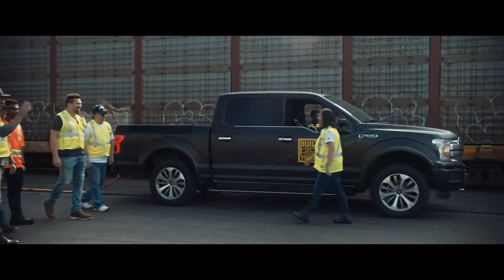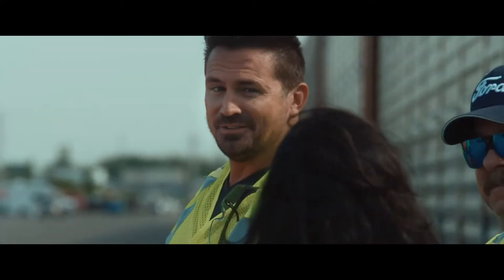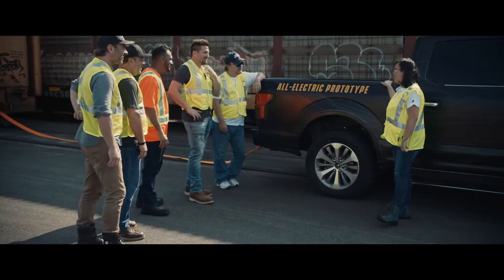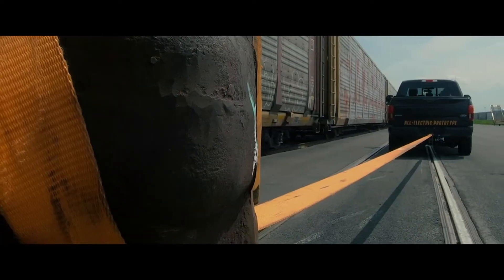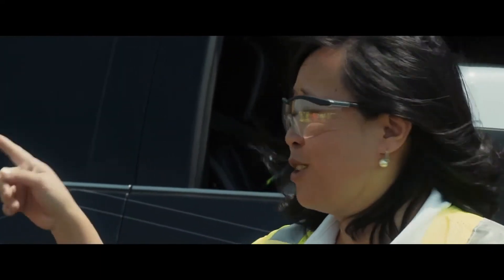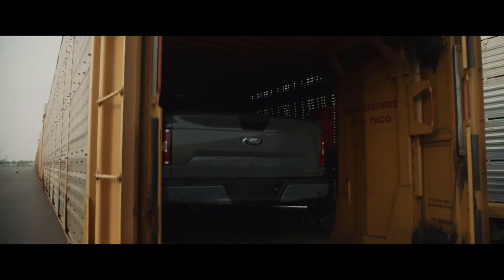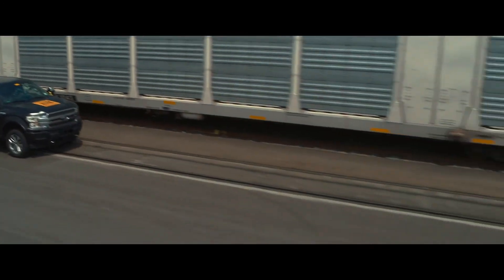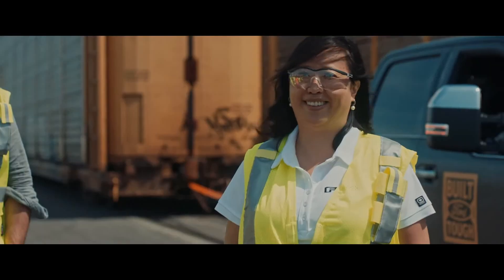All Electric Ford F-150 (Prototype)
As America’s truck leader, we prefer to let our actions speak louder than words.

Watch as Linda Zhang, chief engineer of the Ford F-150, shows the capability of a prototype all-electric F-150 by towing 10 double-decker rail cars and 42 2019-model year F-150s, weighing more than 1 million pounds.1

Ford has confirmed it will bring an all-electric F-150 to market. This will be in addition to the all-new F-150 Hybrid that goes on sale next year. Both electrified models will have the toughness, capability and innovation that F-150 customers have come to expect.